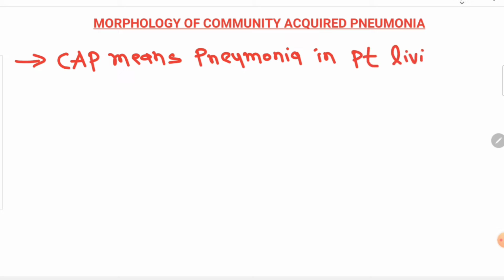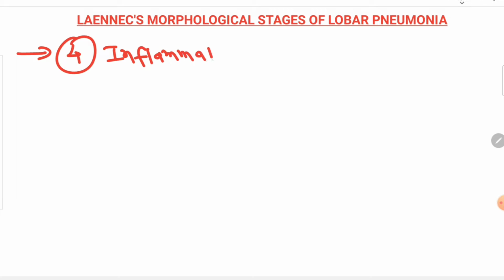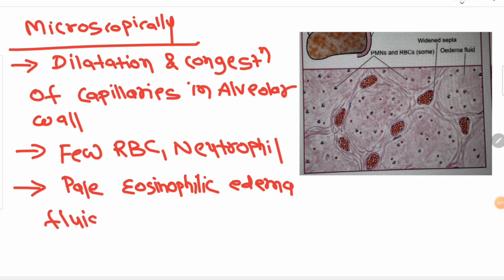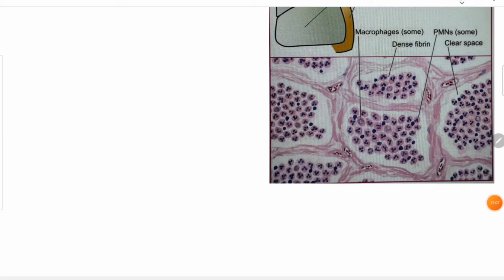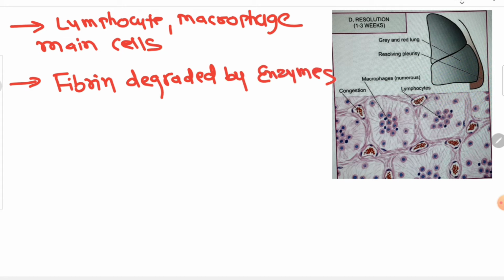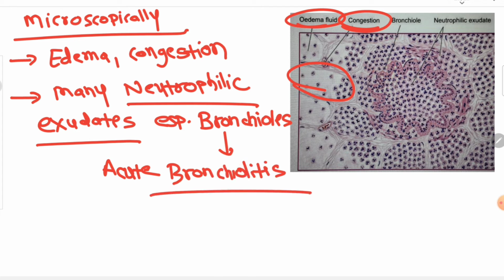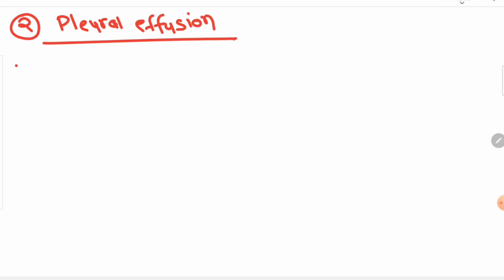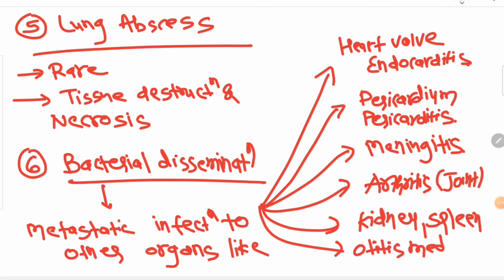Pneumonia Part 02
Hello everyone, In this video I will teach you all about Pneumonia.

In this Part 02 of Pneumonia we will discuss following aspects of Pneumonia...

00:05 - Morphology of Community acquired Pneumonia Overview
01:53 - Definition of Lobar & Broncho Pneumonia
03:28 - Laennec's Morphological stages of Lobar Pneumonia
04:42 - Stage of Congestion
07:06 - Stage of Red Hepatization
09:30 - Stage of Grey Hepatization
11:59 - Stage of Resolution
14:42 - Morphology of Broncho pneumonia
17:16 - Clinical feature of Pneumonia
18:24 - Complications of Pneumonia